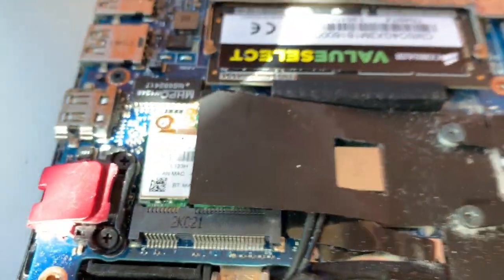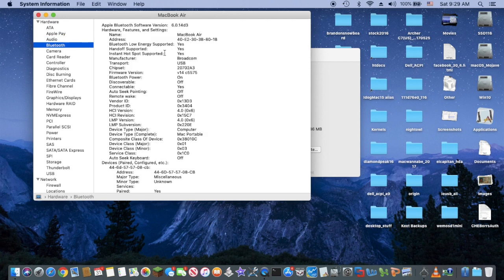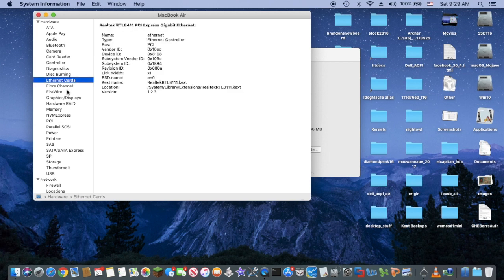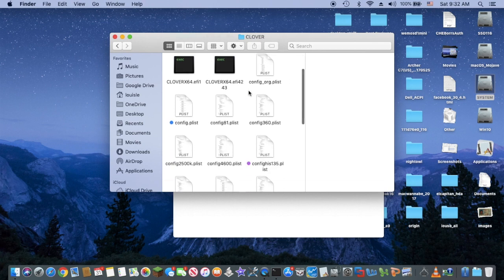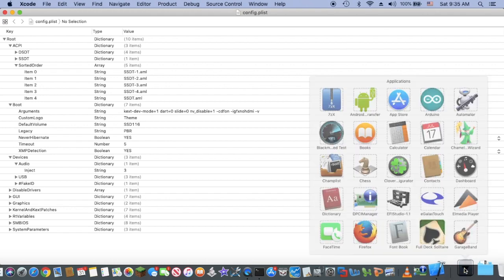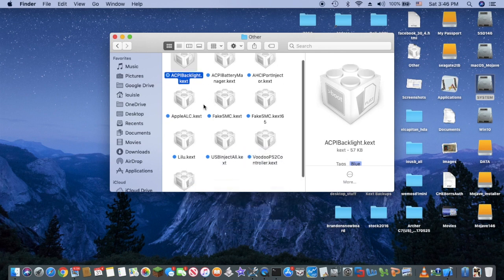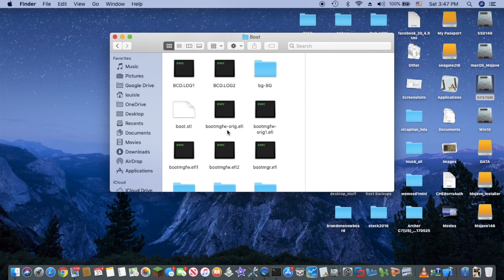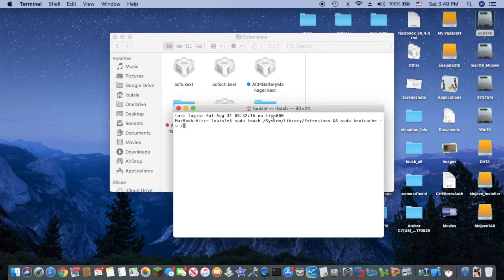Mojave 10.14.6 MacBookAir 5,2 On HP Envy Ivy Bridge i5-3317u